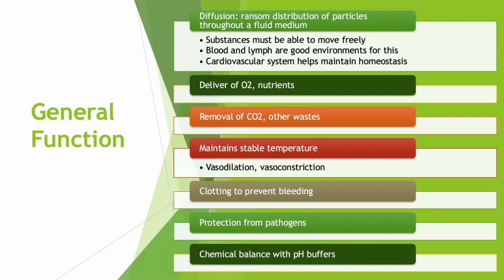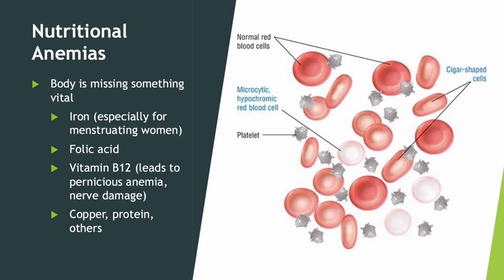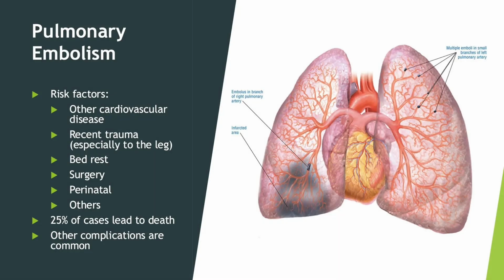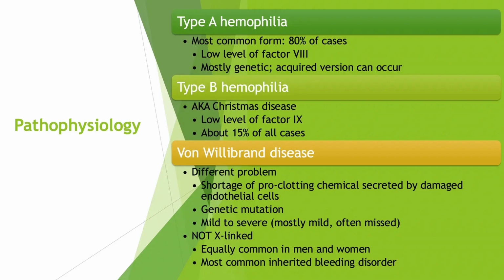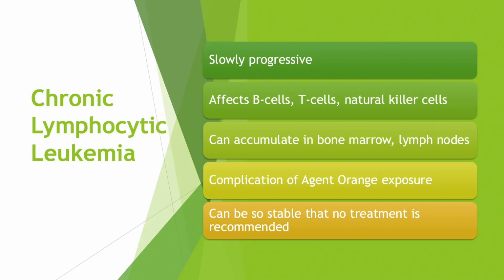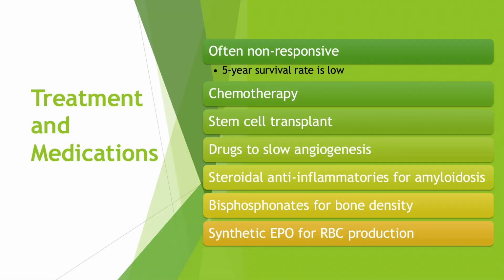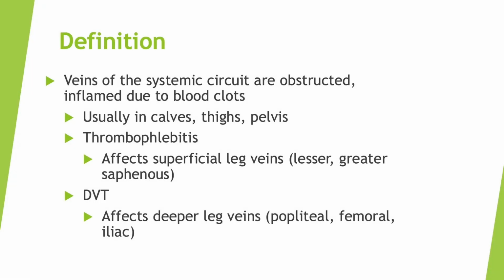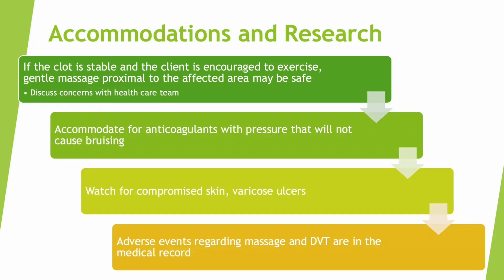Cardiovascular System Pt 1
This video introduces the cardiovascular system as part of touch therapy.  It includes the introduction the the cardiovascular system and several conditions.